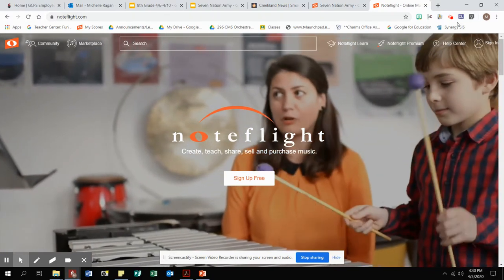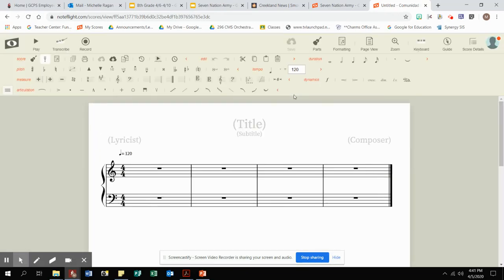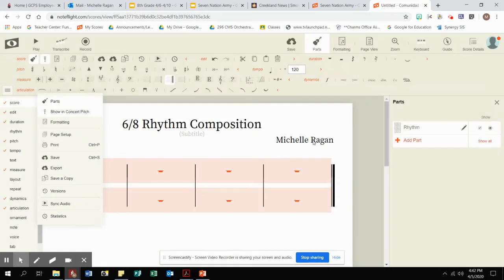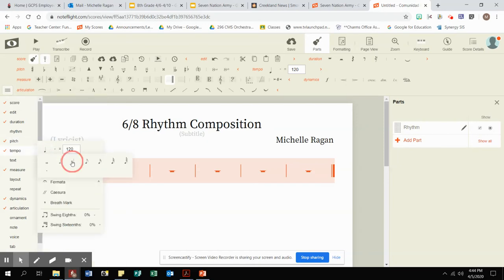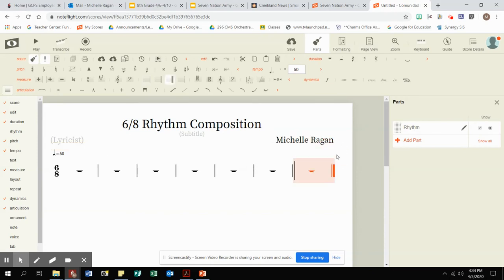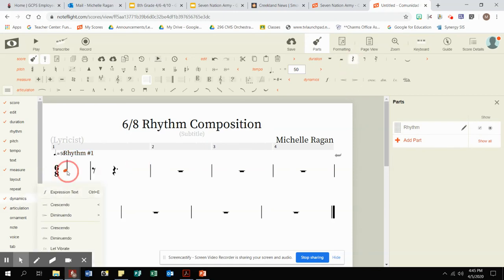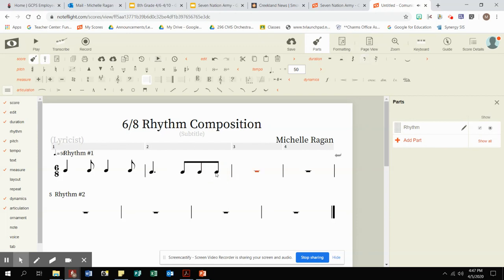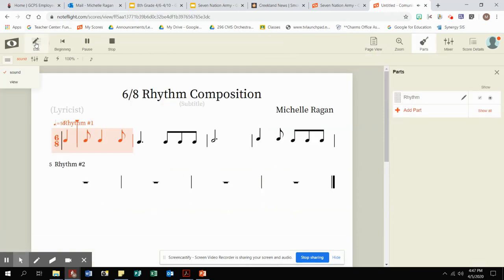6/8 Rhythm Composition Tutorial